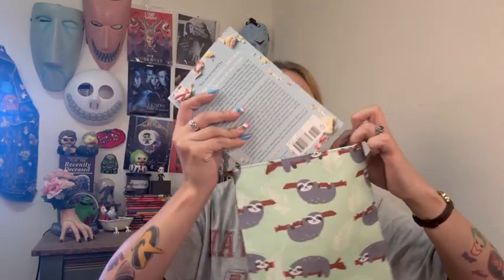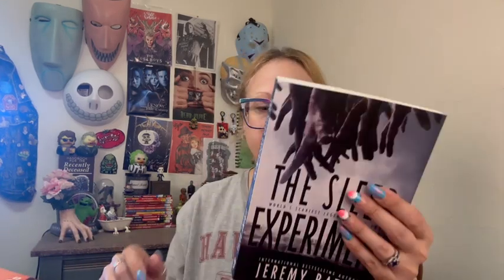Give Away/ Books….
Must leave me 1 comment

Good luck!